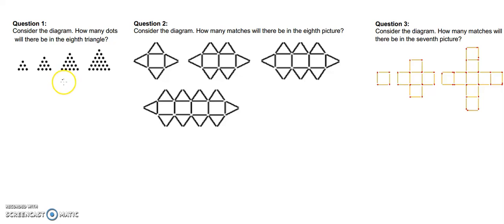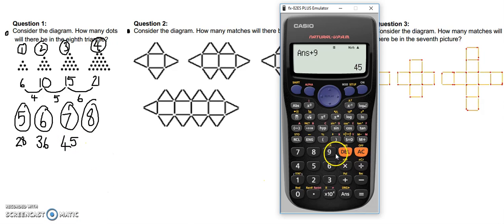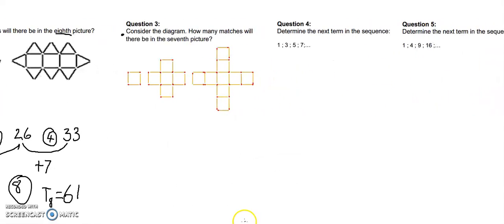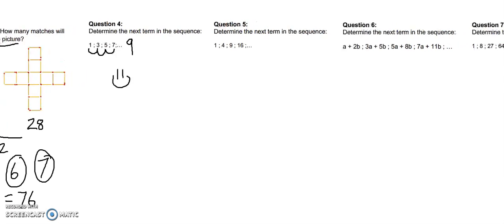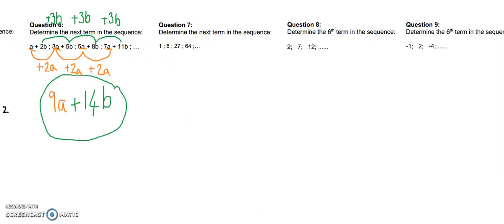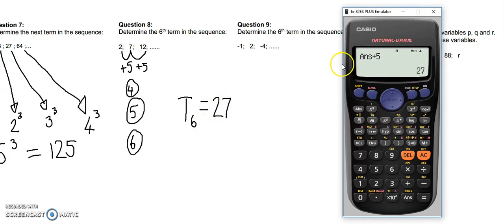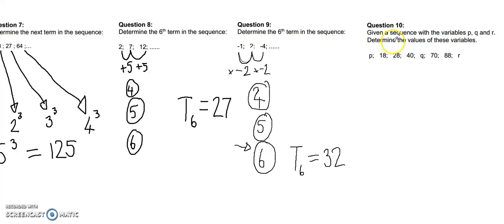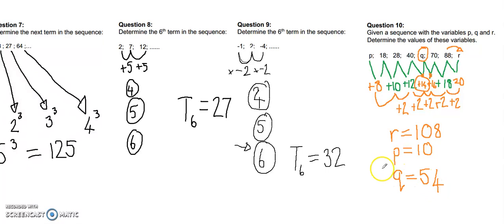Typical assessment type questions